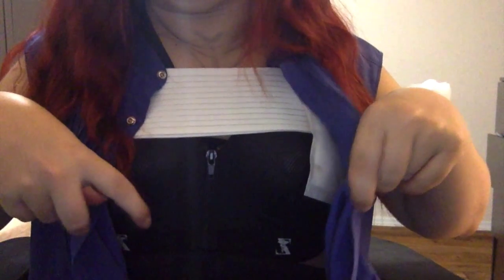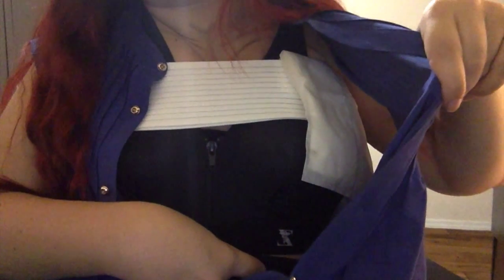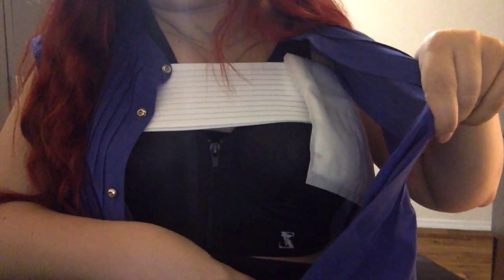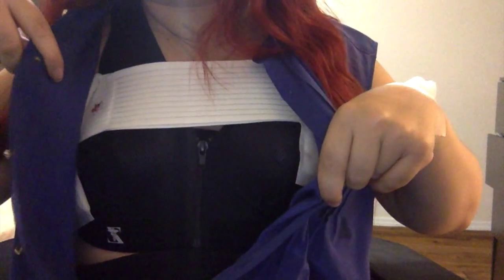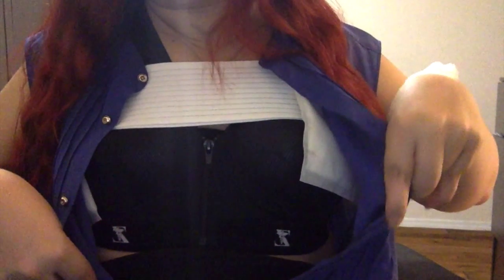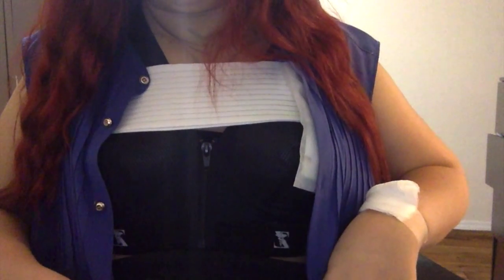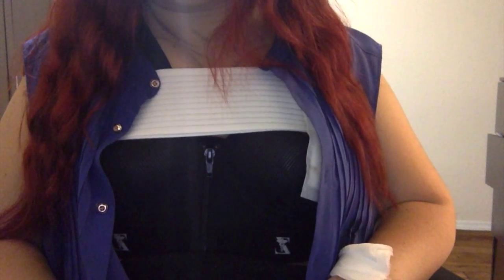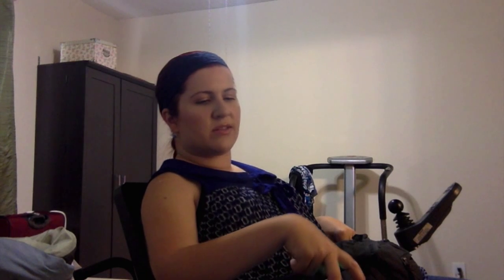My Breast Lift & Augmentation Journey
This video is about My Breast Lift & Augmentation Journey, the recovery process and the role my physical disability (cerebral palsy with spastic quadriplegia) played.